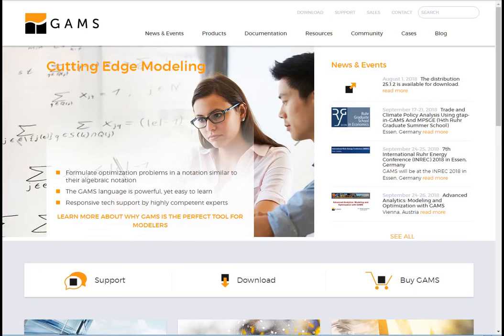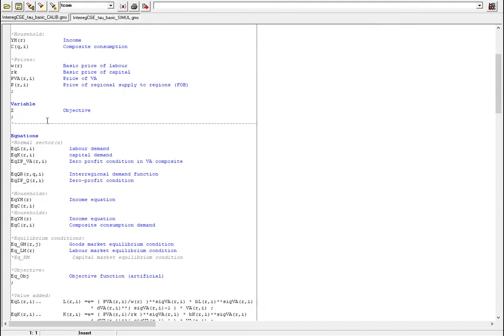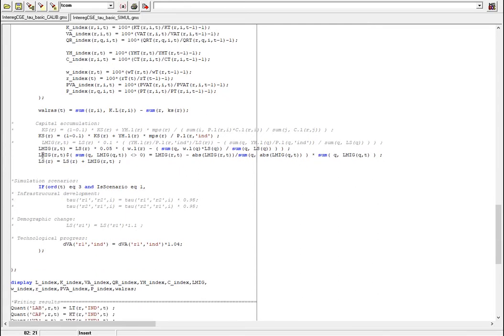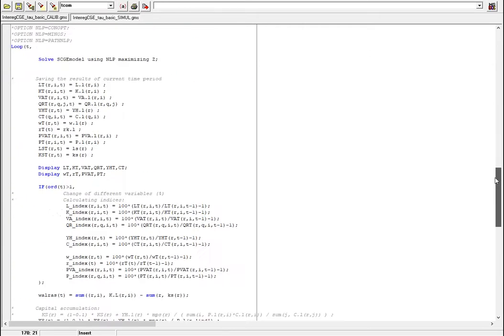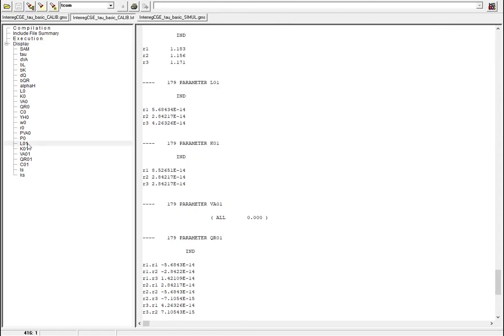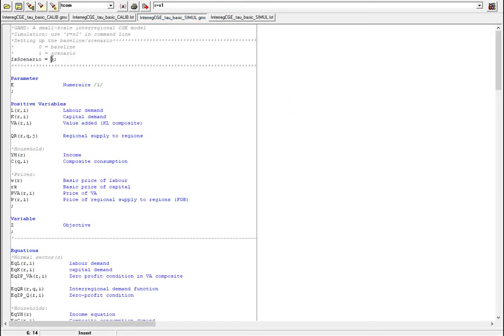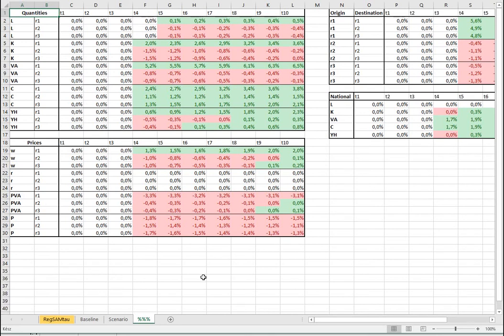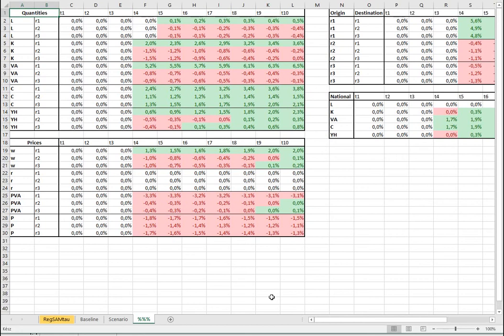Running Baseline and Simulations - CGE Models wth GAMS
Interview of Dr. Norbert Szabo